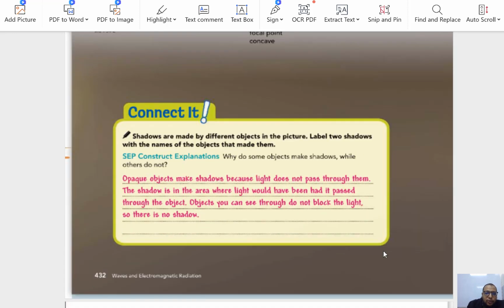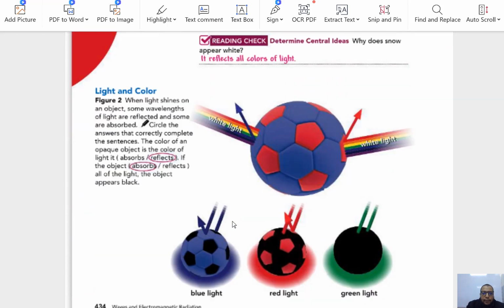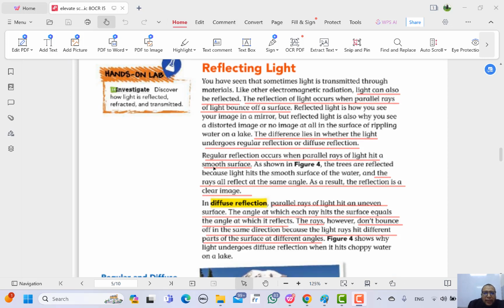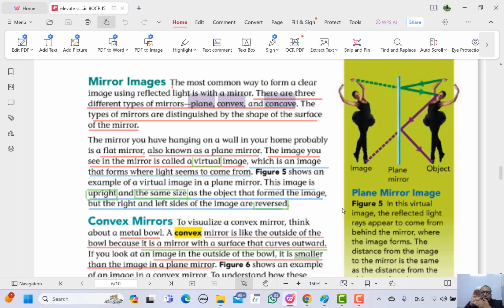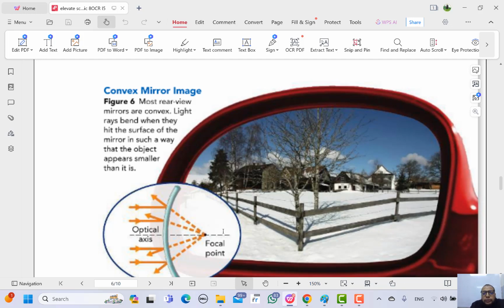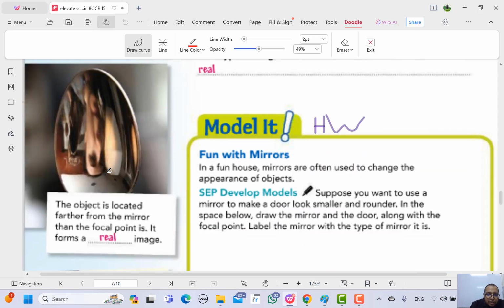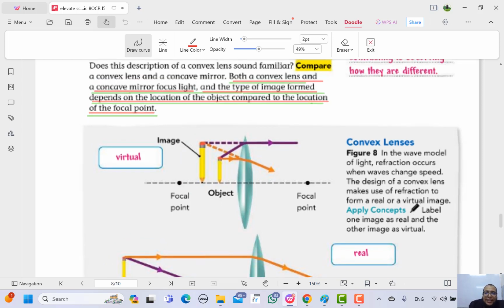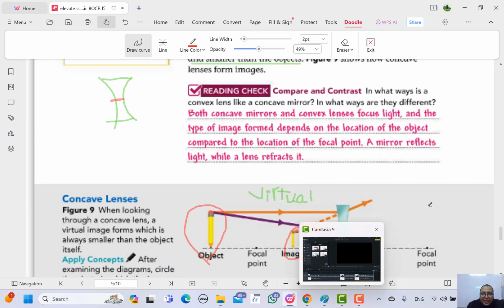g7 ph ch8 l5